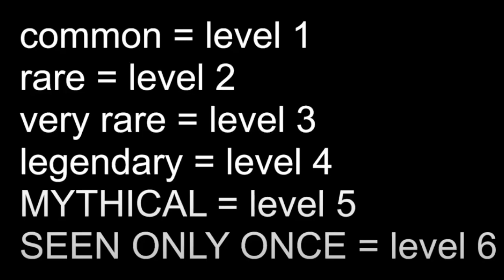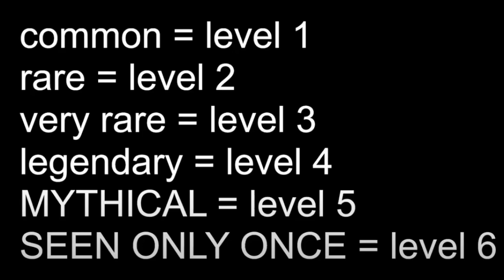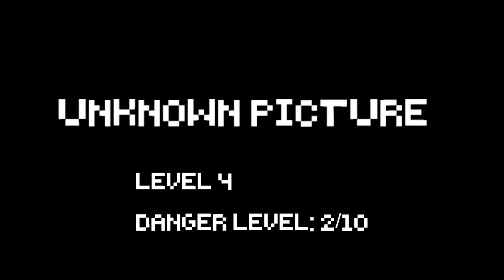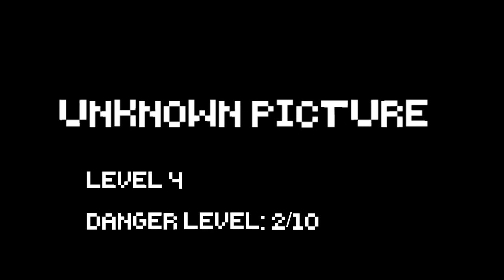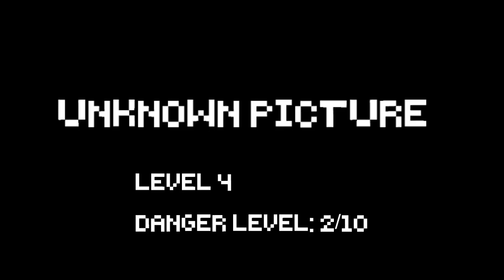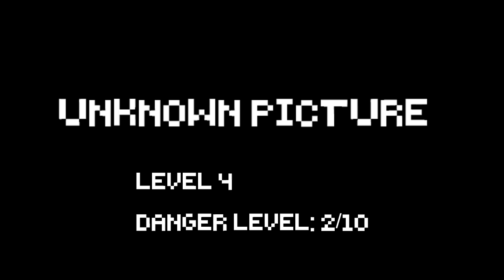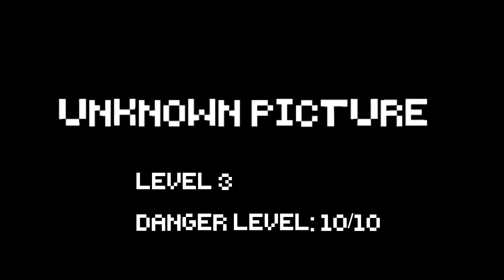ALL GORILLA TAG GHOSTS AND CREEPYPASTAS EXPLAINED! PART 3 (FINAL PART)